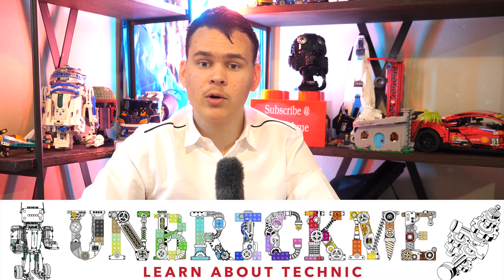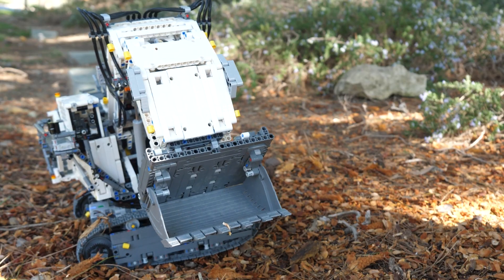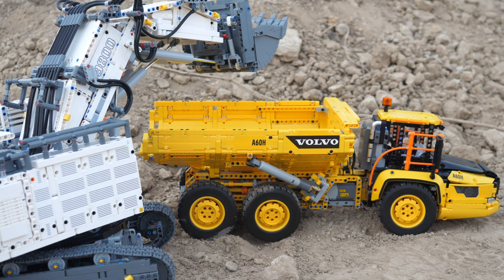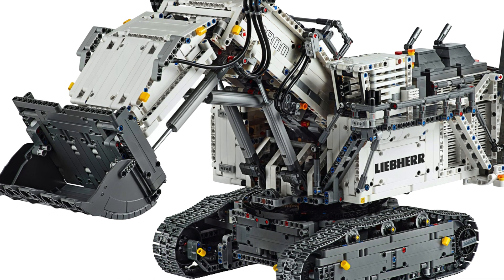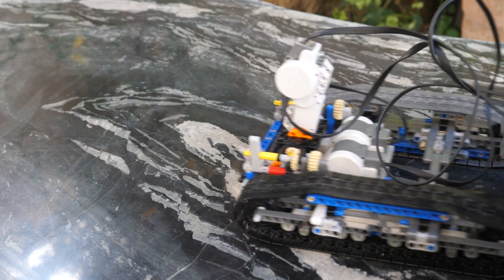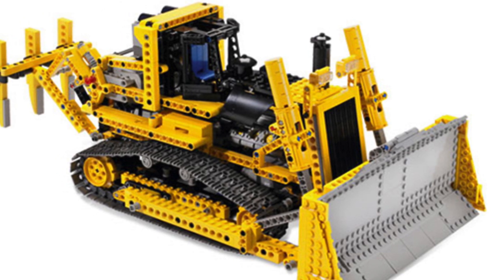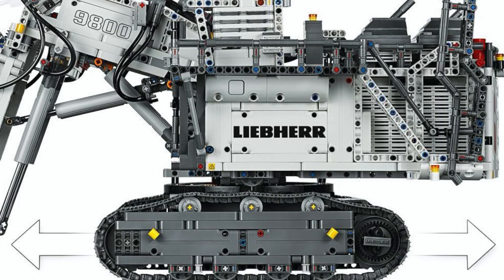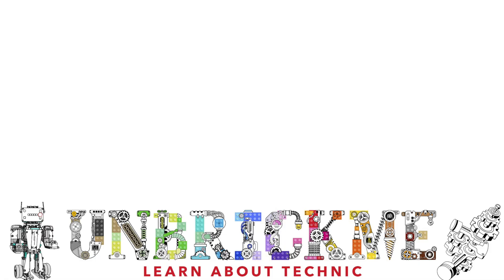Will the LEGO Technic Cat D11T Bulldozer have track suspension and a dual differential tank drive?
Will the upcoming LEGO Technic 42131 Cat D11T bulldozer include some insane mechanisms like a dual differential tank drive or track suspension? I believe that this set will be one of the most revolutionary lego technic sets ever, since there have never been either of these mechanisms in any LEGO Technic set before. I'm definitely super excited about this set!